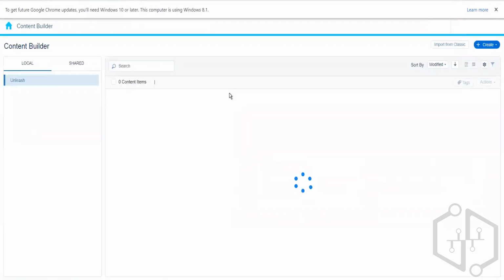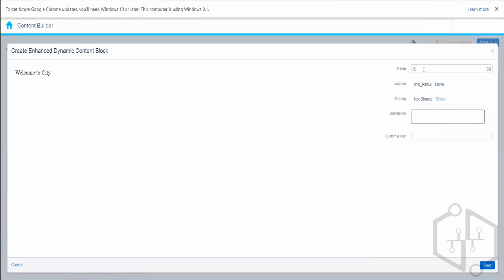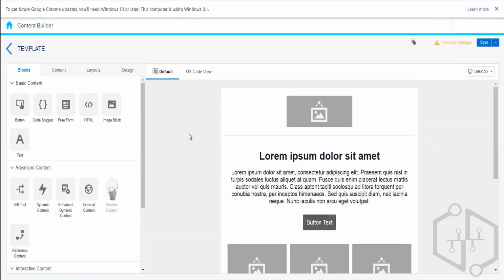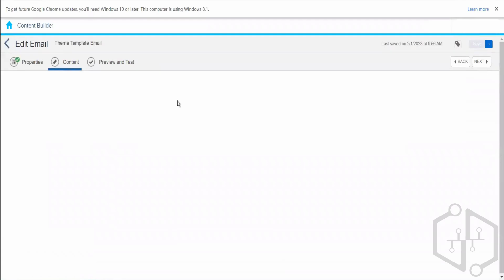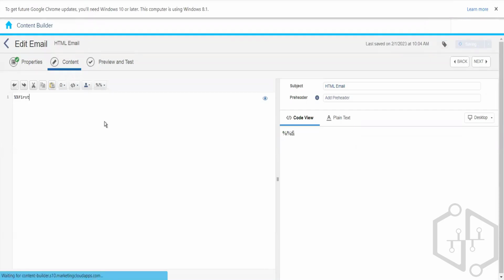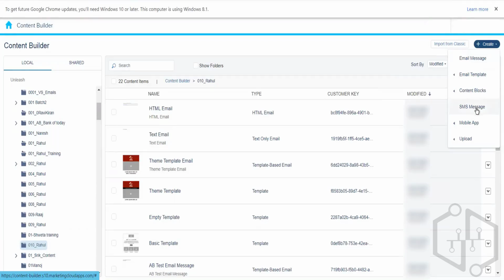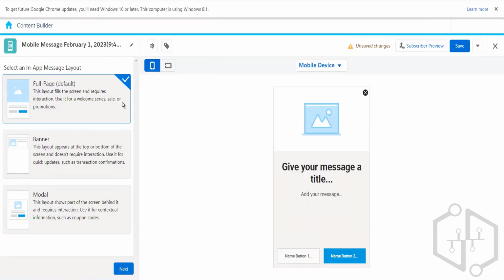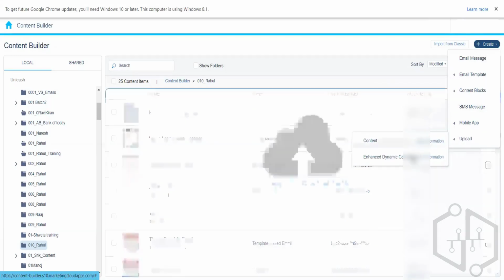Email Template | SFMC Online Training | SFMC Online Tutorial | SFMC Course | Learn SFMC | uDemand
Looking for an online Salesforce marketing cloud training course?
Look no further! This course is designed for beginners and covers all the basics of SFMC, from creating campaigns to managing contacts and more.

Plus, get a free Salesforce marketing cloud demo to see how it all works.